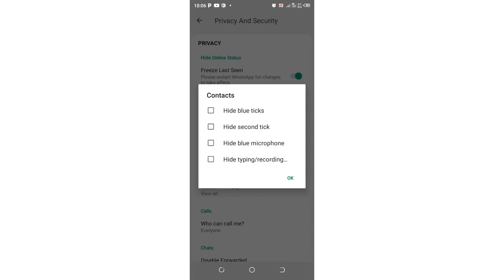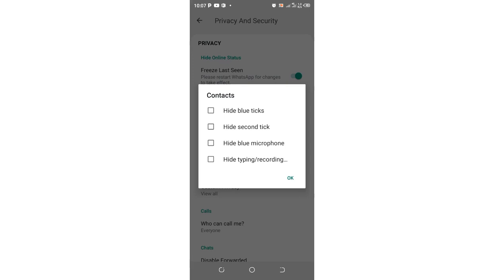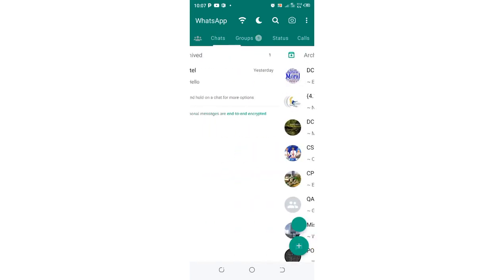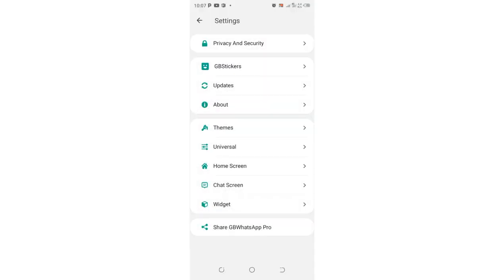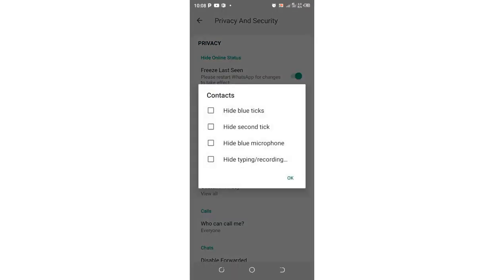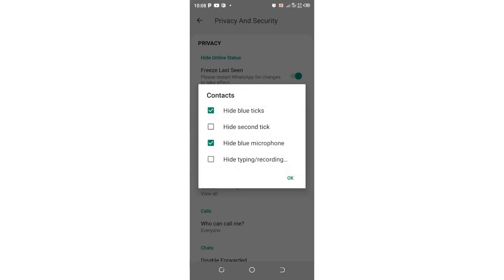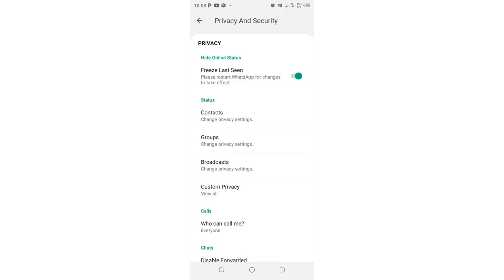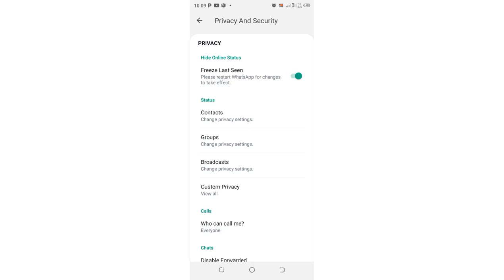Gb WhatsApp Hide Voice Note Blue Ticks| Hide Voice note recording GB Settings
In this video I have shown you hack on how to hide blueticks on Voice note inside GB WhatsApp-GB WhatsApp Grey Tick Settings
1. GB WhatsApp hide voice note Bluetick Kaise kare
2. GB WhatsApp Bluetick on voice note settings
3. Gb WhatsApp Blue Tick recording voice note
4. GB WhatsApp blue tick change
5. GB WhatsApp voice note Blue Tick Problem
6. GB WhatsApp hide voice note Blue Tick seen message
7. Gb WhatsApp Blue Tick Hide recording voice note
8. GB WhatsApp grey ticks voice note kaise kare
9. GB WhatsApp voice note Bluetick Problem